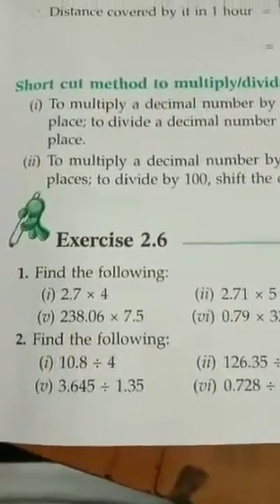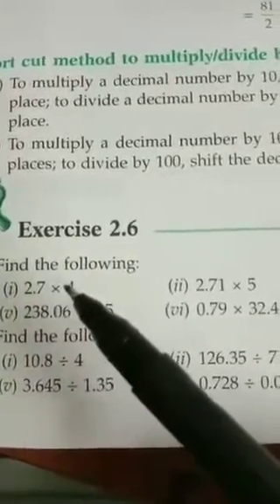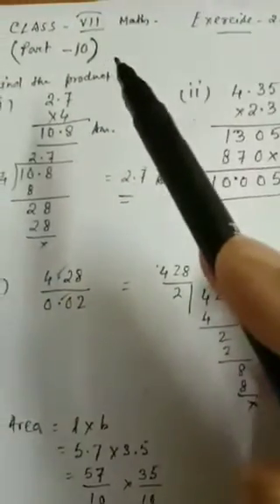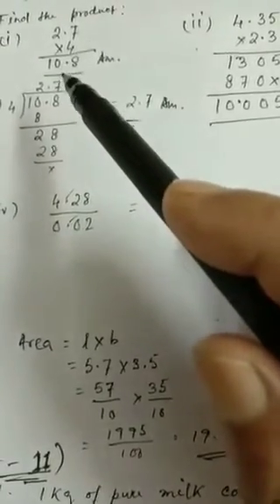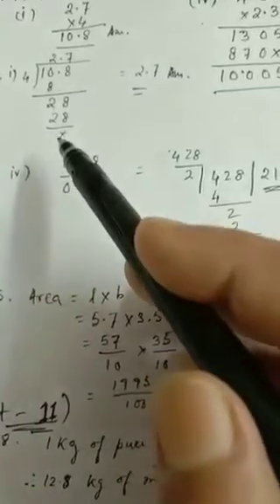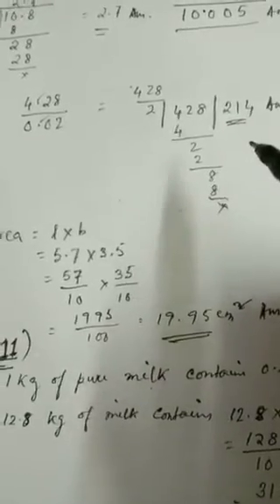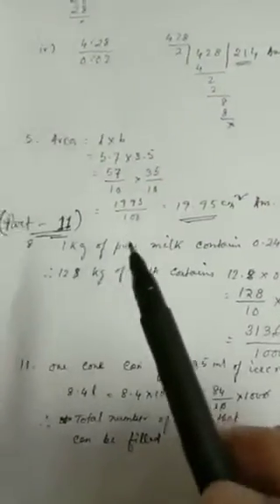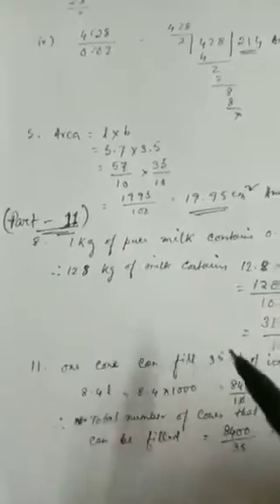Mathematics Class VII Ch 2.6